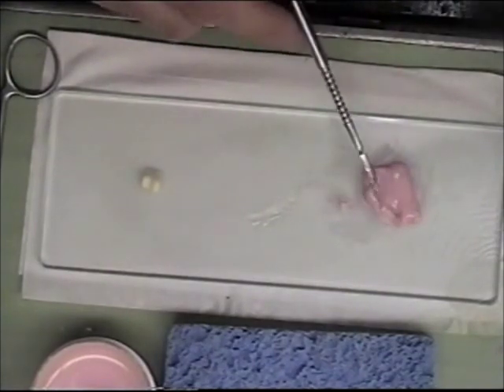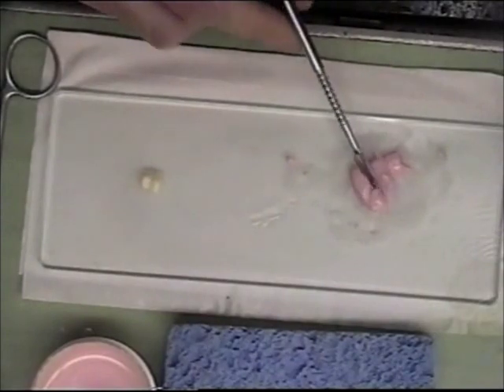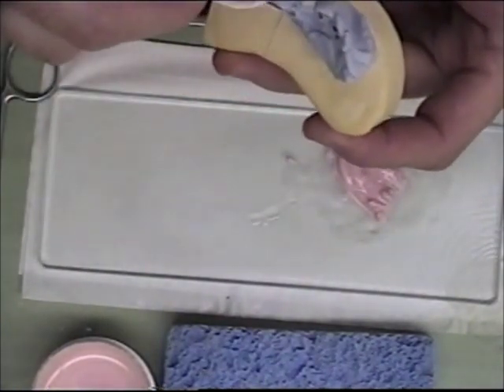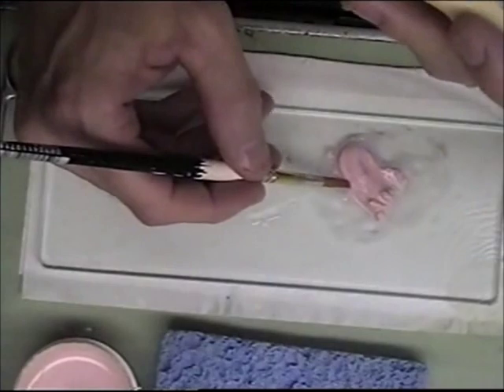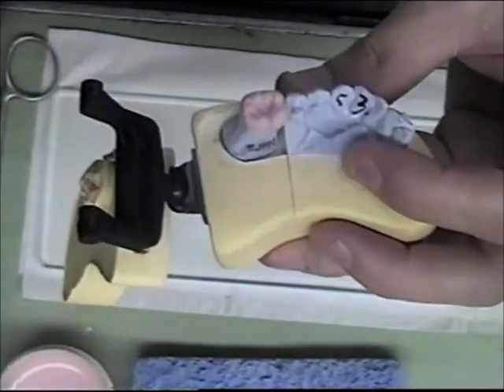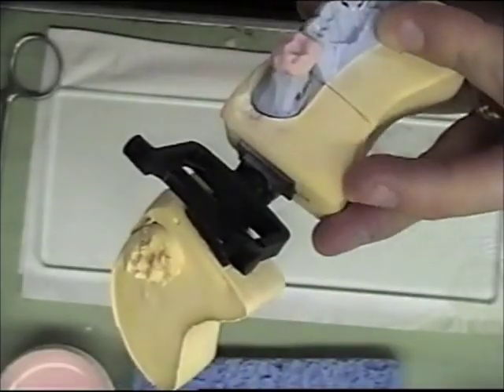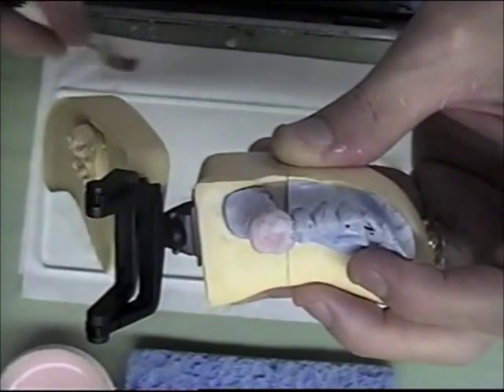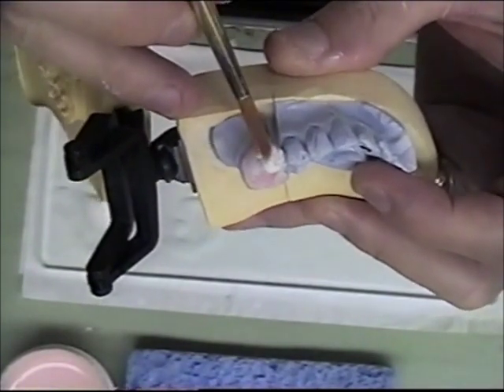Porcelain Dental Crown - Build-up Zirconia Part1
ORIGINAL CONTENT  Pre-fired  three Layer Build-up of a Porcelain to Zirconia Dental Crown. Part 1of 2            *NOTE: A Slurry Coat of Porcelain was Painted on Core & Fired Prior to Buil-Up.